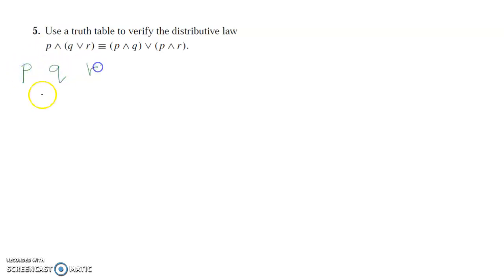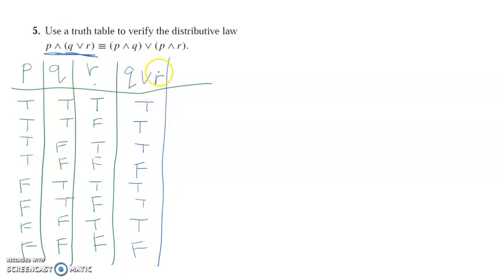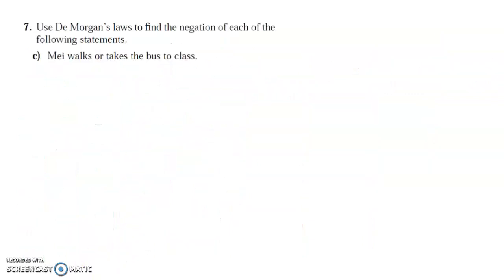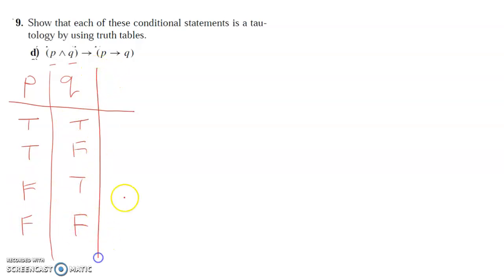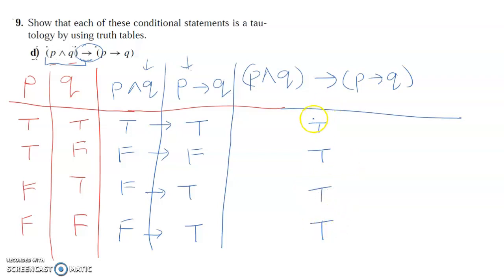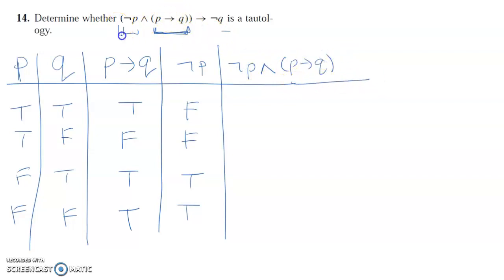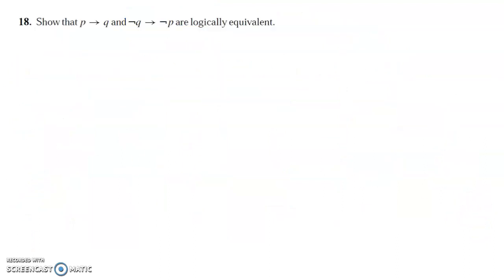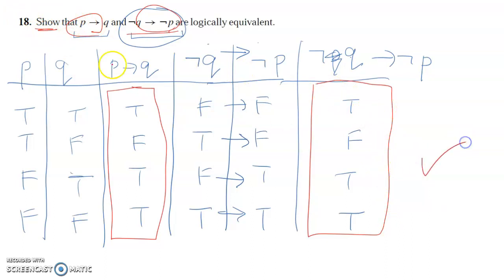MTH332 Discrete Math HW4 Preview